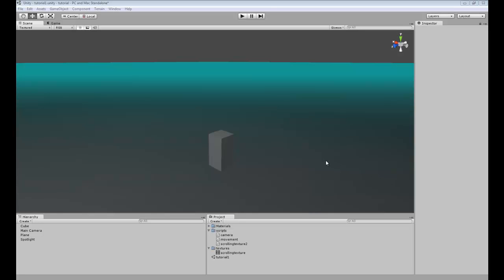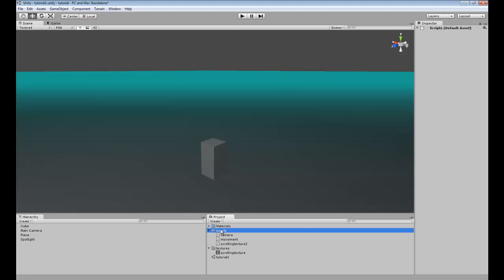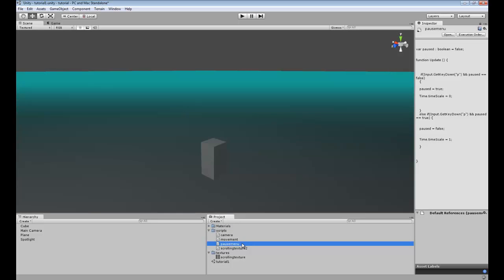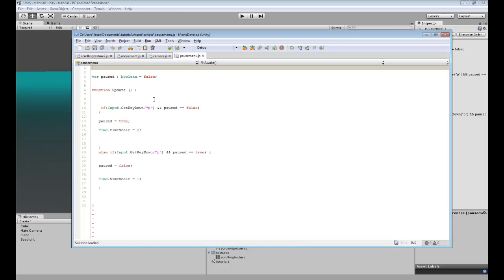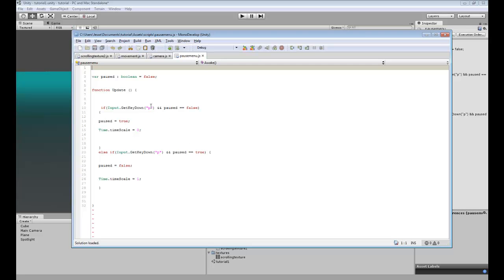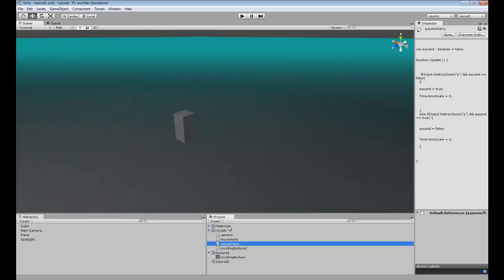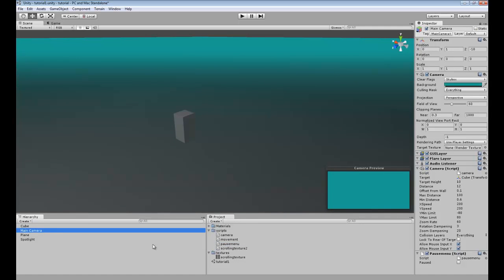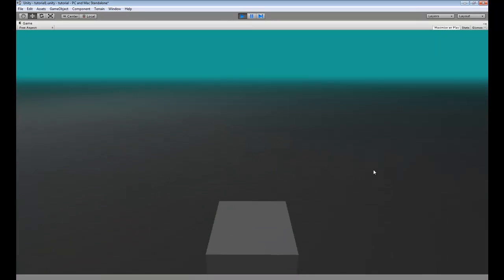Unity3D Tutorial #4 [ Pause Menu ][ Free Script Included ]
Creating a Pause Menu using unity3d.